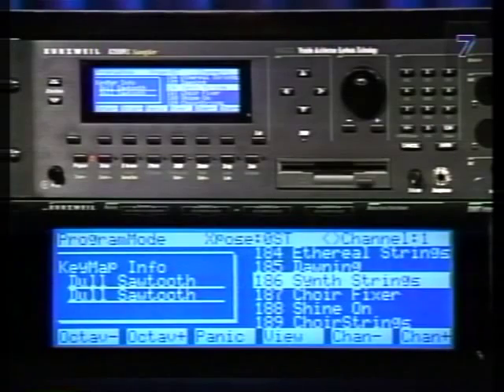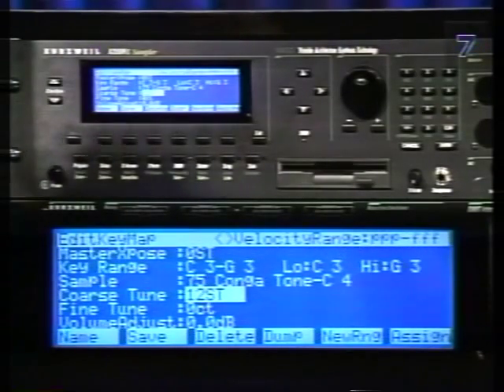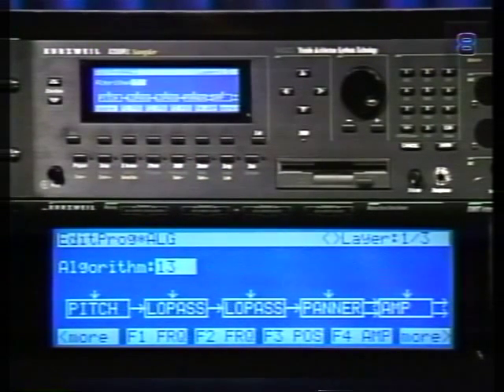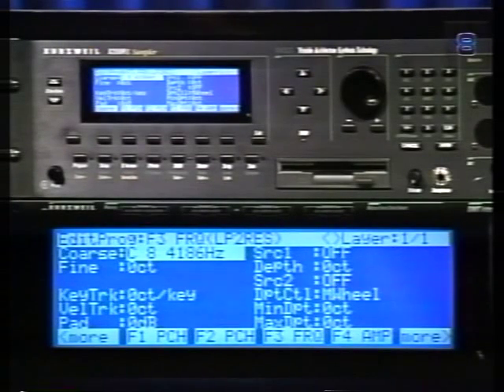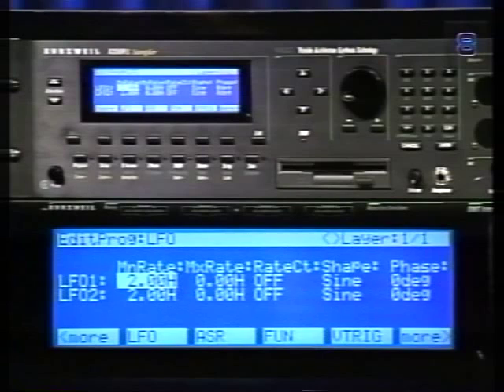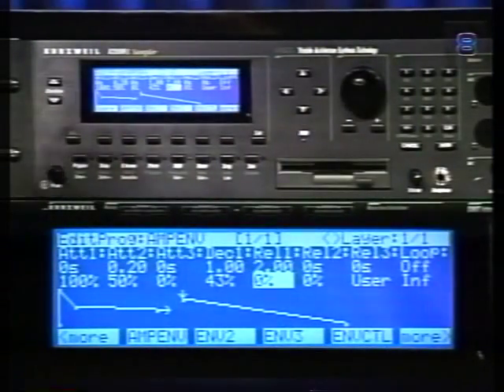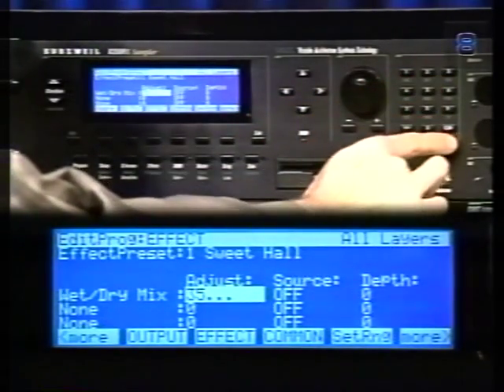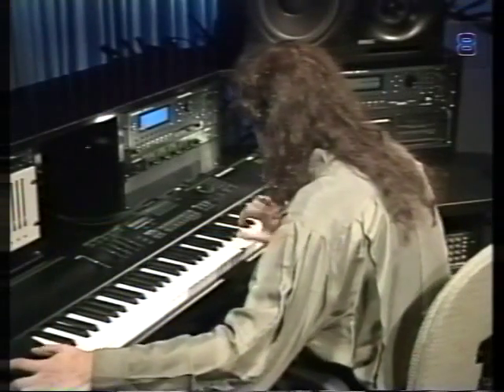Kurzweil K2500 Series Training Video (Part 2) - ft Jordan Rudess